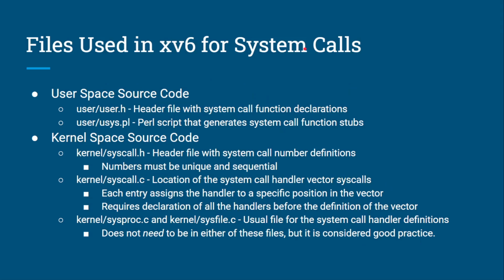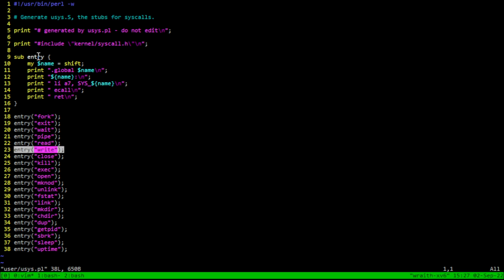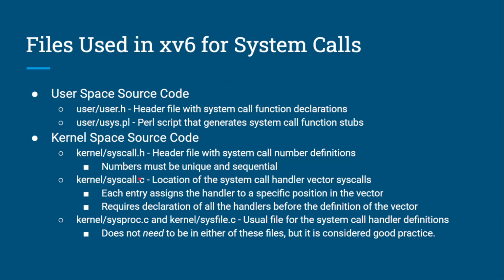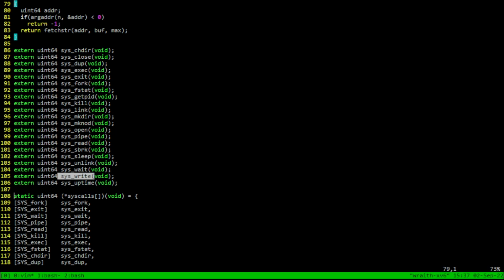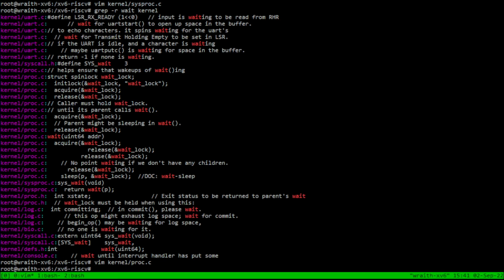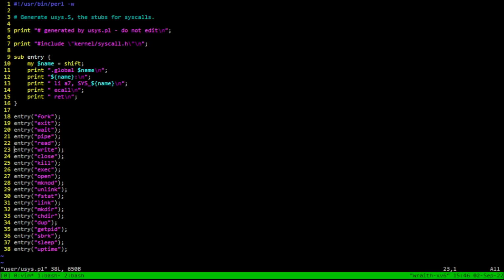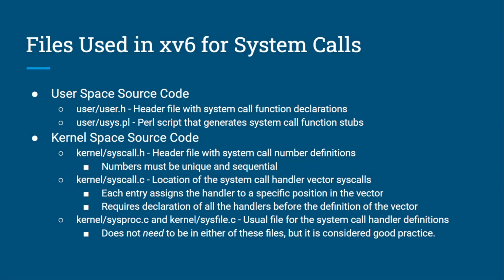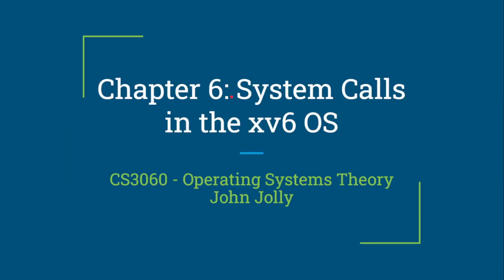OS:TEP Chapter 6 - System Calls in the xv6 OS